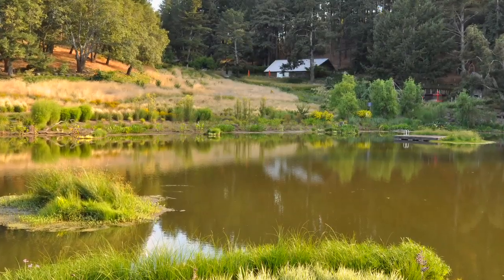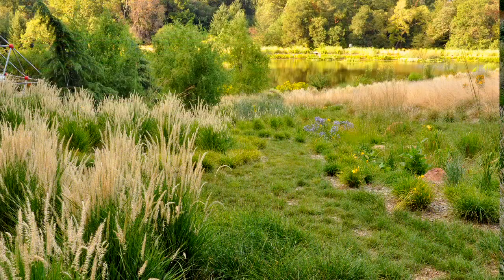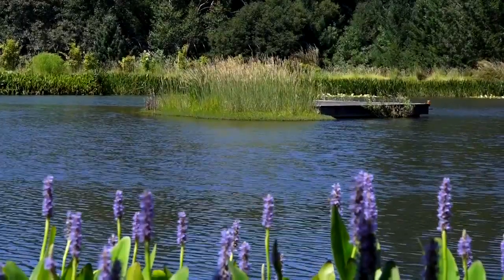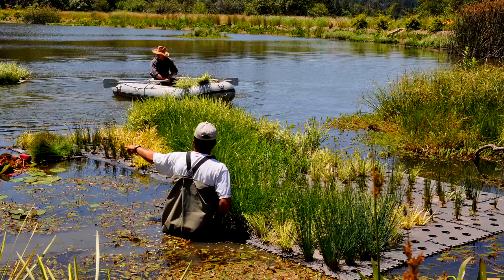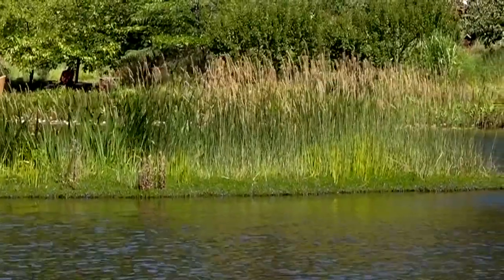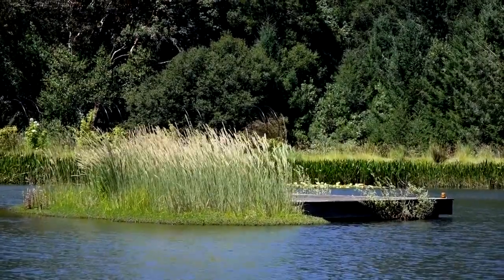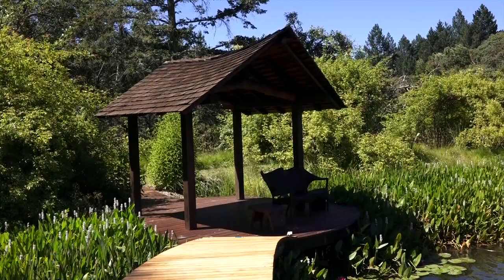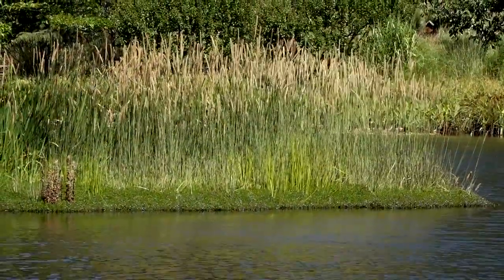Greenlee's Napa Meadow Part 2 Creating Floating Islands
Five part series showcasing a Greenlee designed Napa California meadow through the seasons.  Narrated by John Greenlee, filmed by Ron Zimmerman.